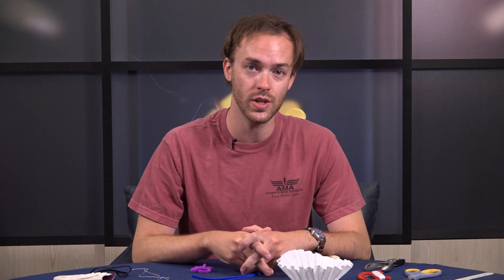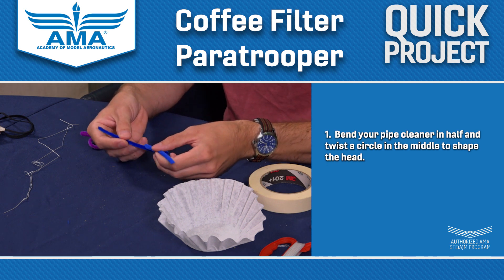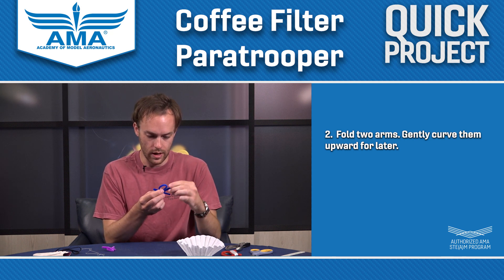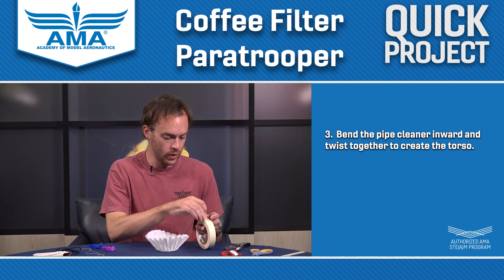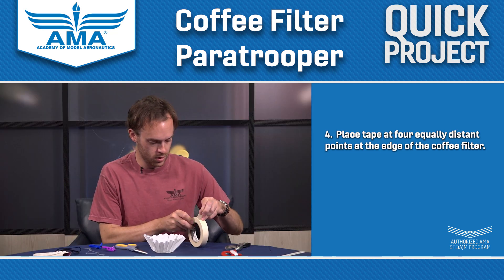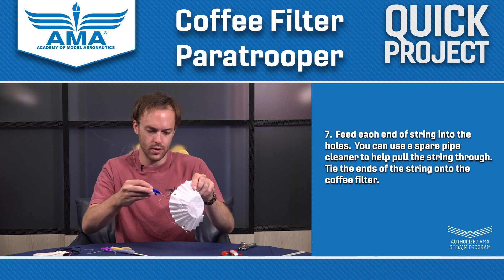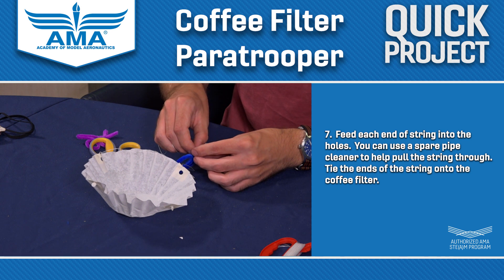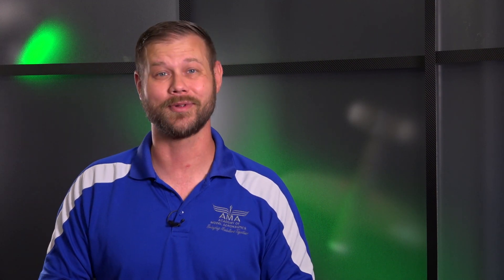AMA Quick Project - Coffee Filter Paratrooper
Your step by step tutorial for the Coffee Filter Paratrooper Quick Project!

for more Quick Projects!